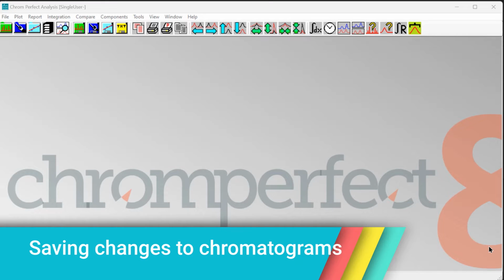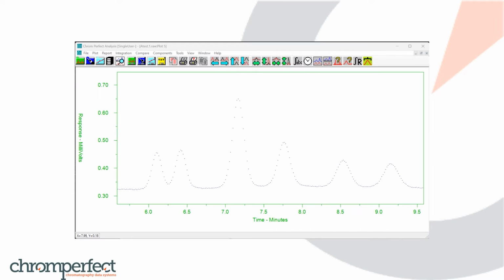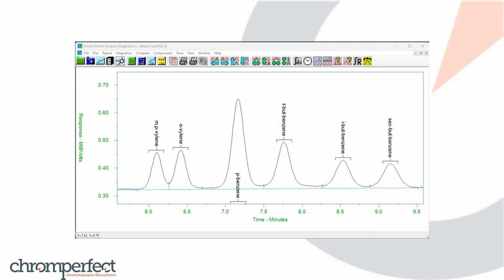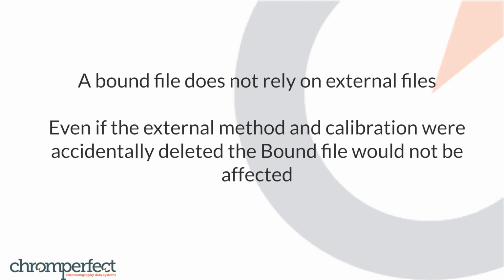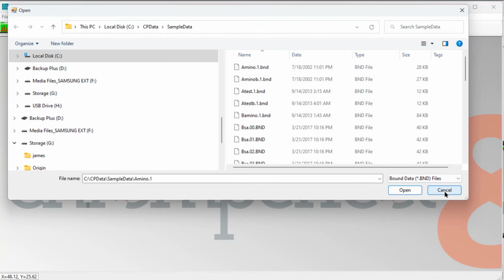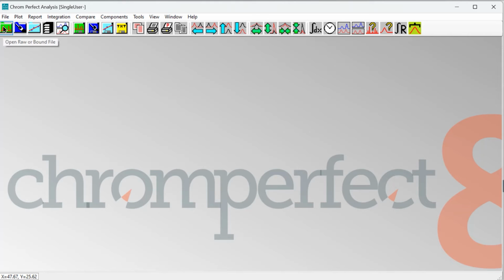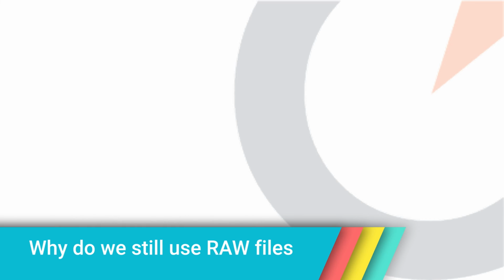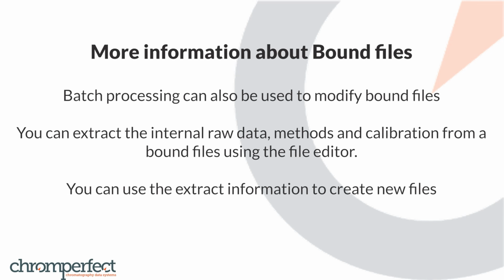Saving Chromatography data - RAW Vs. Bound files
In this Chromperfect User training video we will discuss a common issue faced by new users.  Why does it appear that changes to a chromatogram is not saved.

In order to fully explain this issue we must look at the two types of chromatography data files used by Chromperfect,  the unprocessed Raw file, and the processed Bound file.

We have included timestamps for your convenience.

0:00 Introduction
0:11 Why are my changes not being saved to my chromatograms?
0:58 Original & processed files, the difference between Raw and Bound files
7:07 We always recommend using bound files
7:43 Why do we still use Raw files?
8:32 Final comments on bound (BND) files
9:08 Outro and contact details

The following content is referenced within the video

In this chromatography training video we will be using Chromperfect version 8.  where you can contact our sales or technical team.